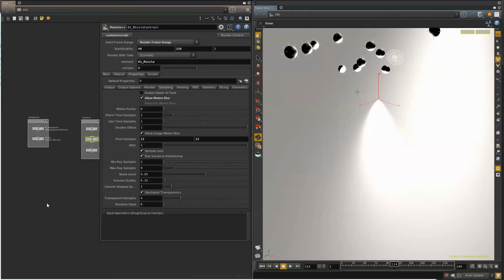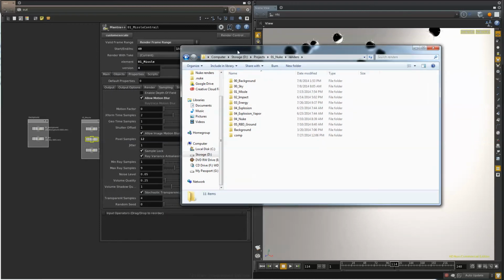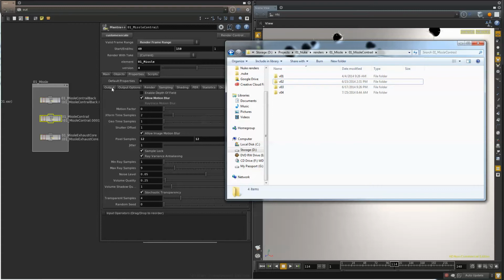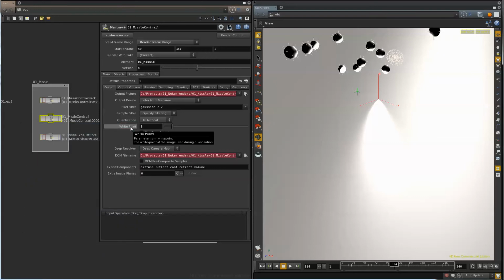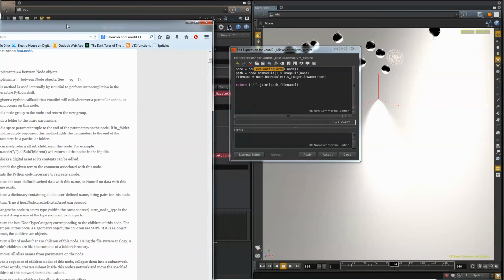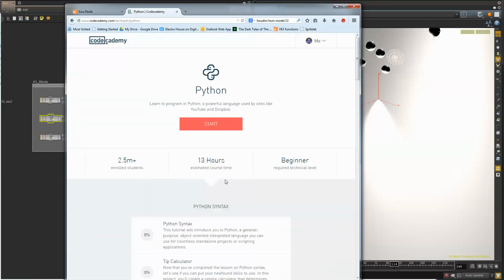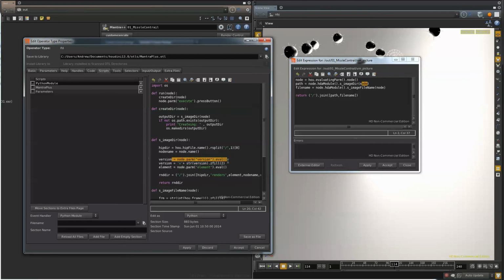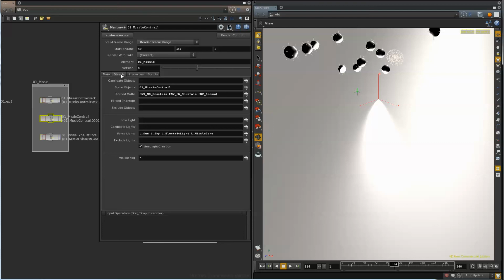03 Missle PythonRenderingExpressions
This one is important, It ties into the nuke custom reader.